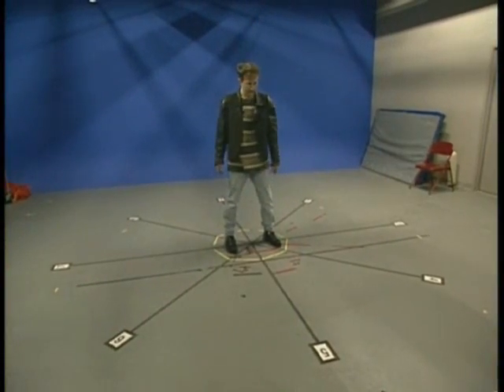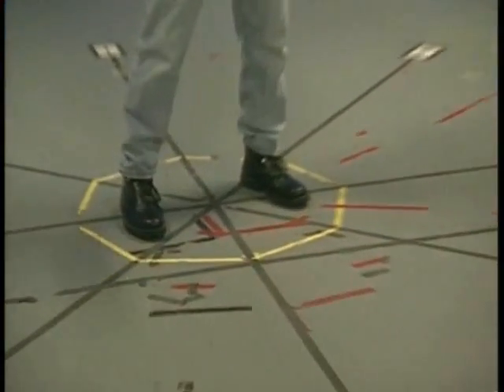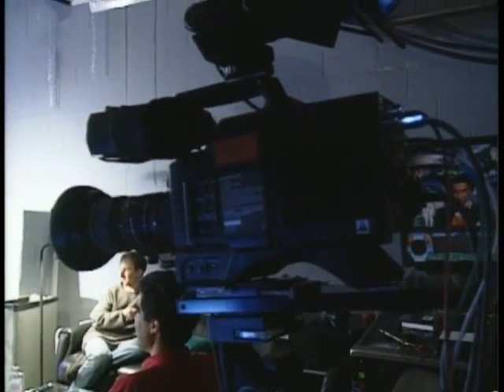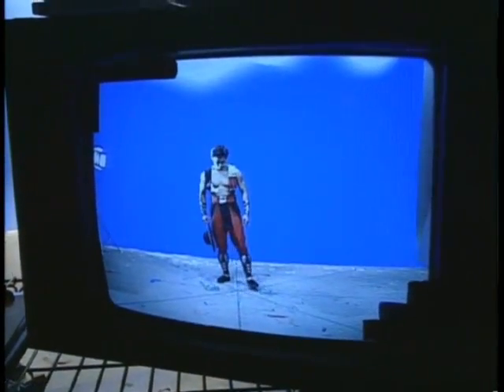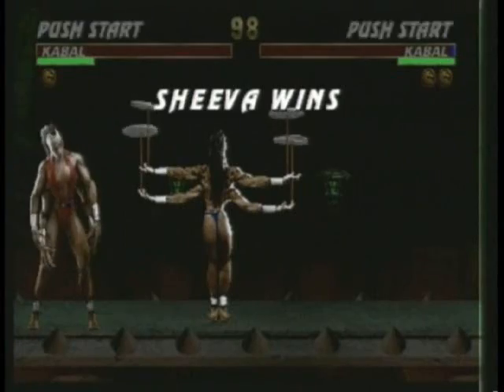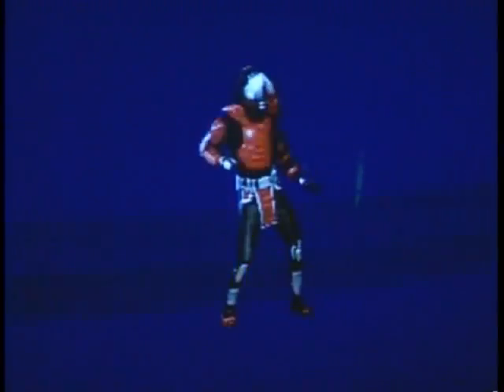Making Of Mortal Kombat 3 Part 3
Making Of Mortal Kombat 3 Part 3 From Midway Arcade Treasures 2